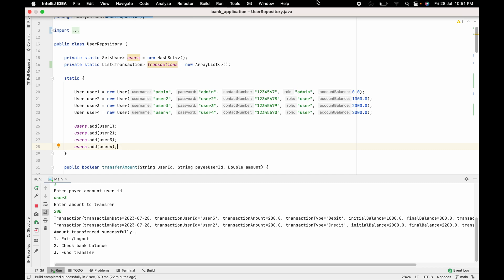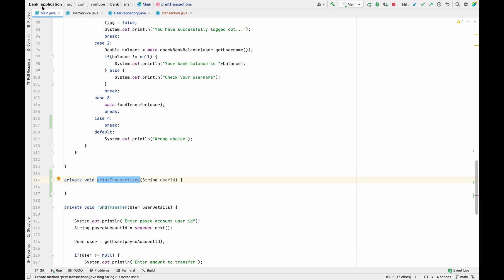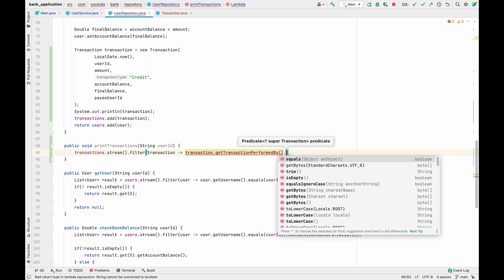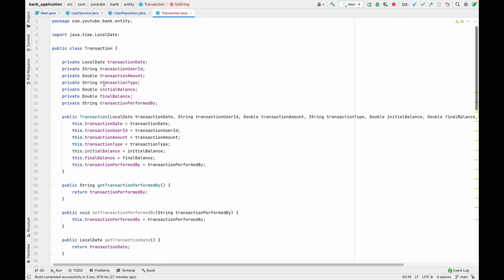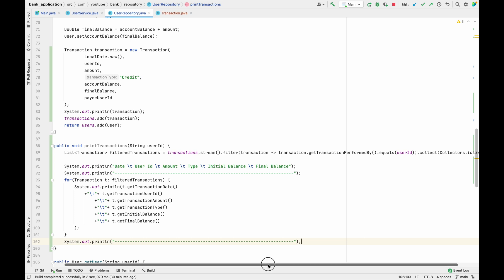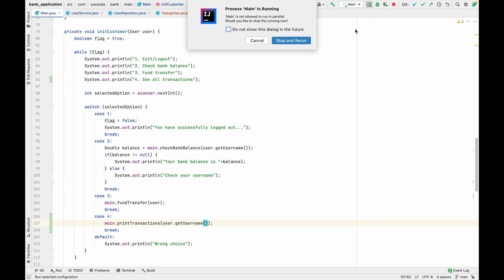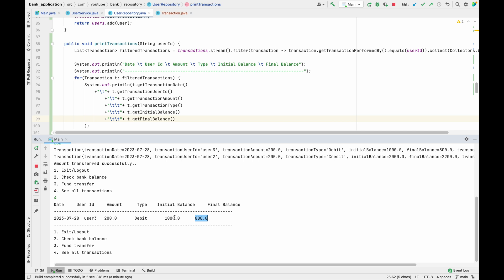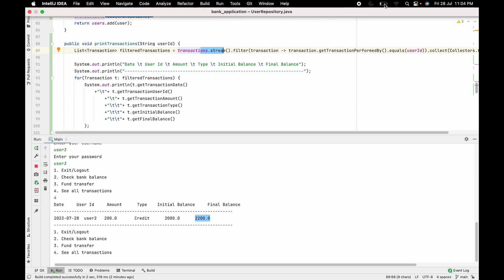7. Printing Transaction History In Console Based Banking Application Using Java.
This session shows, how to implement functionality to print all transaction history to customer in console based banking application project using java programming language.

▶ How to implement functionality to print all transaction history to customer in console based banking application project using java programming language?